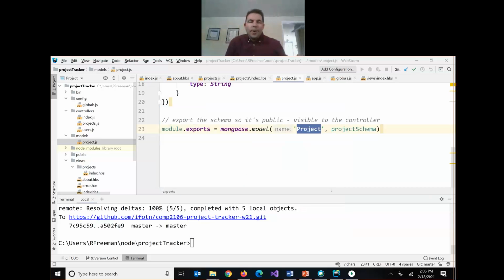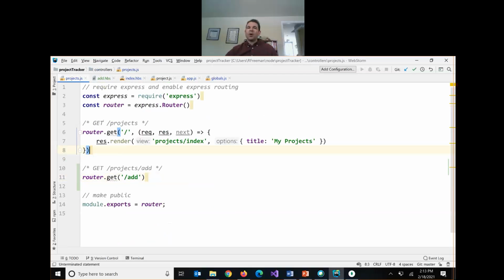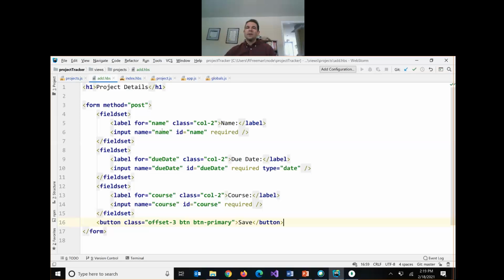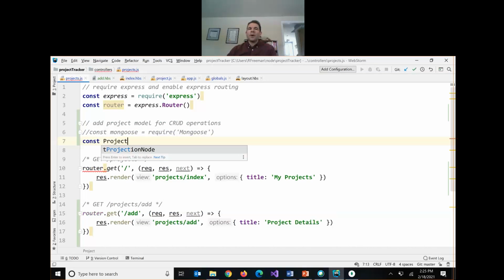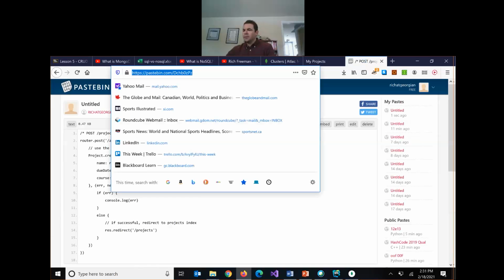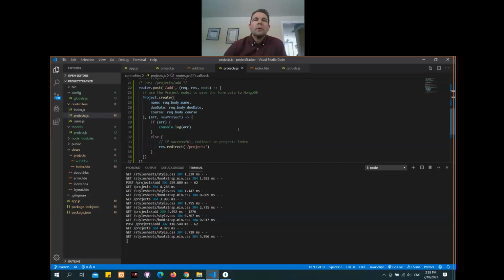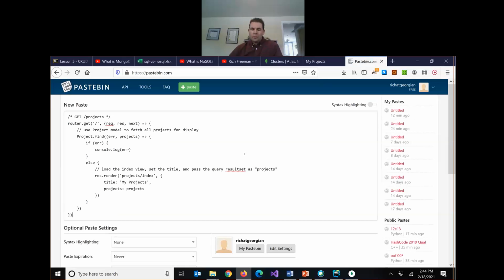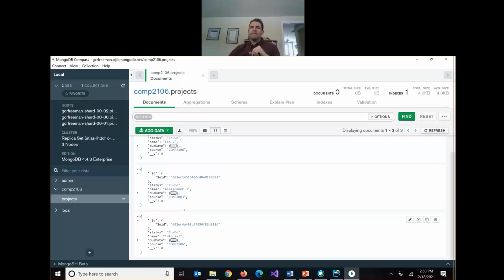COMP2106 L5 Part 3 W21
Create and Read methods & views using a Mongoose model and MongoDB